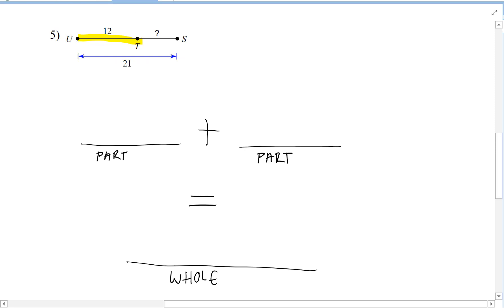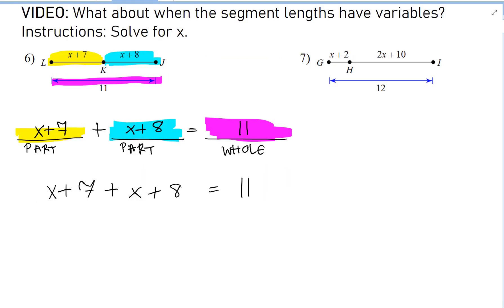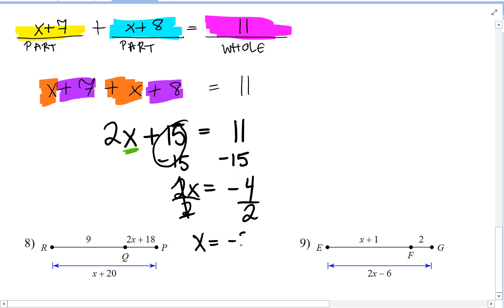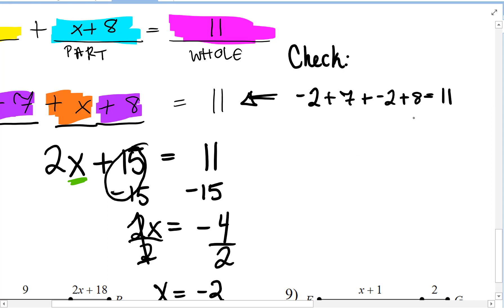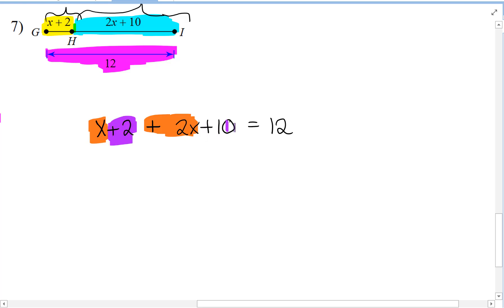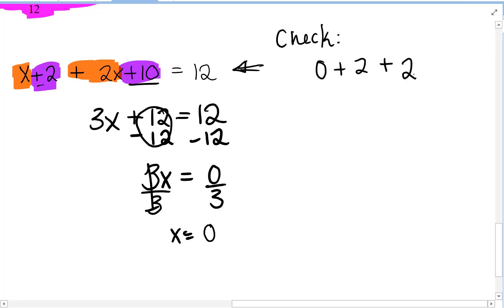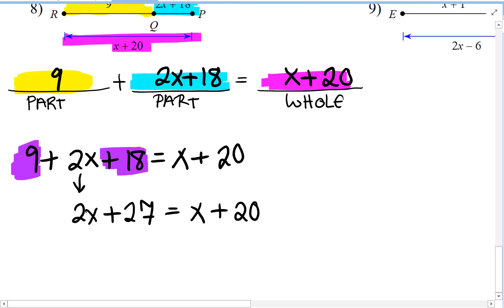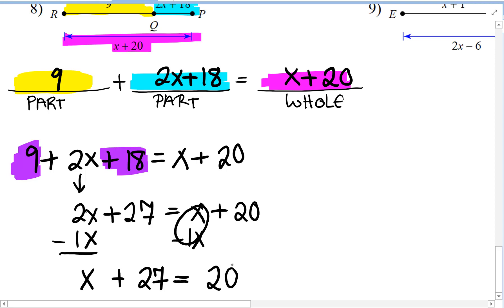Line Segment Addition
Discovering Geometry Lesson for Monday, 8/31.